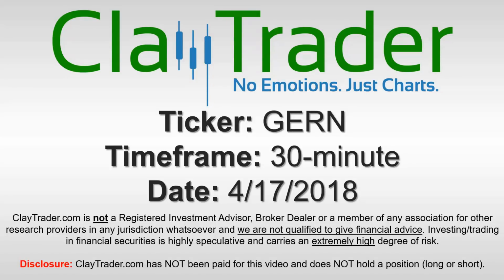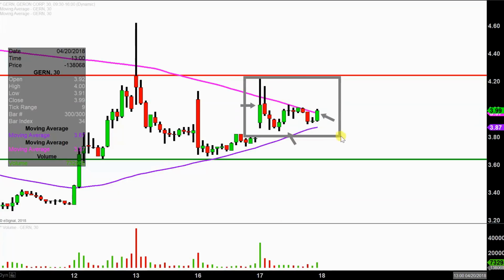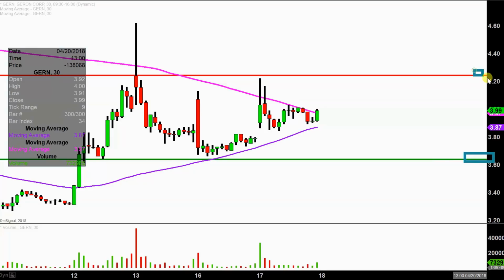Geron Corporation - GERN Stock Chart Technical Analysis for 04-17-18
Learn how to read stock charts and identify technical patterns as ClayTrader does a quick stock chart review on Geron Corporation (GERN).